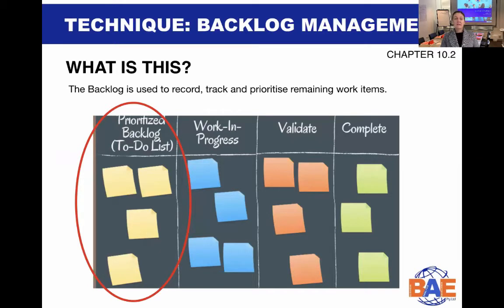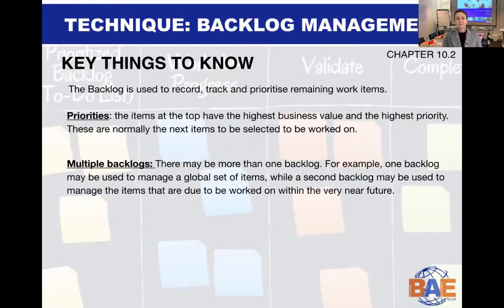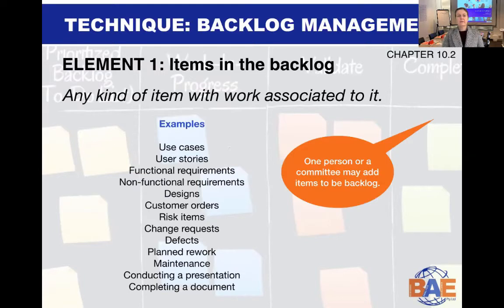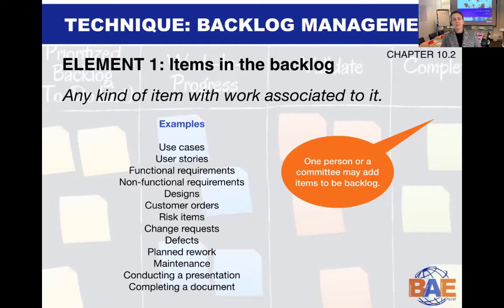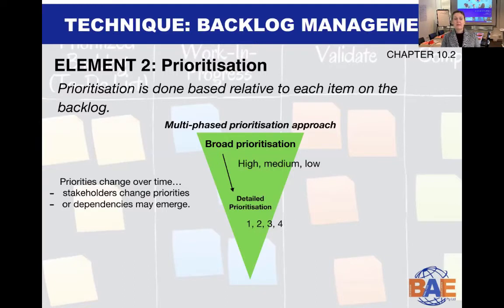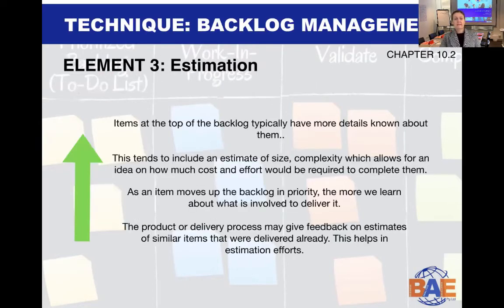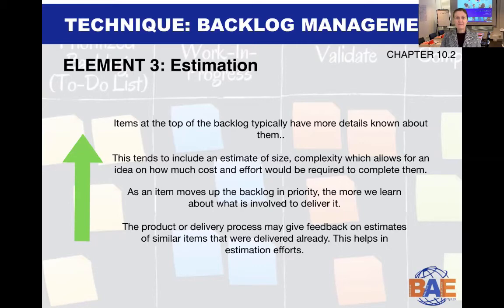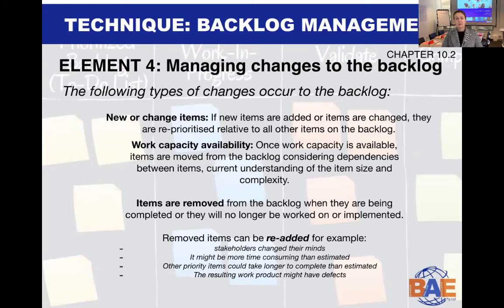How to do Backlog Management as a Business Analyst? Business Analyst Course | BABOK v3 Study Group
Do you want to be a professional Business Analyst? You are in the right place.

Here we discuss the BABOK v3 Guide technique, Backlog Management. You will learn what it is all about and what needs to be considered when you prepare yourself for the ECBA, CCBA or CBAP exams too.

FREEBIES

SOFTWARE SUGGESTIONS

SOCIAL